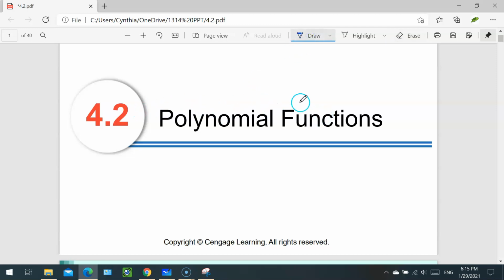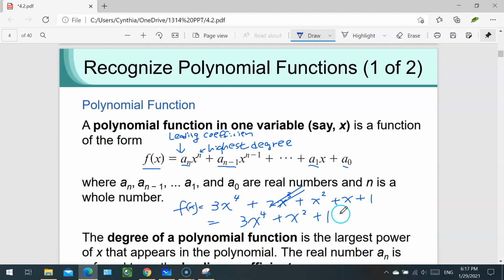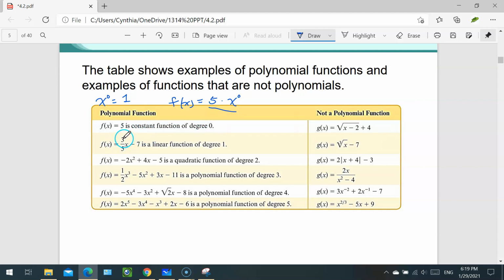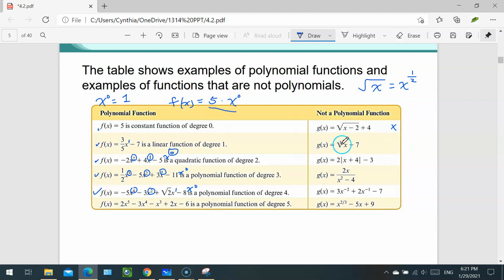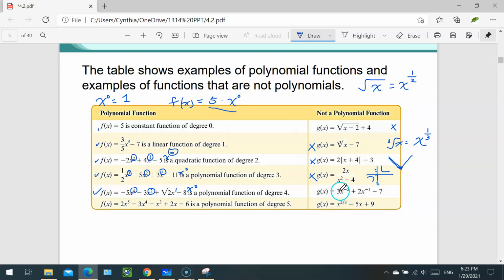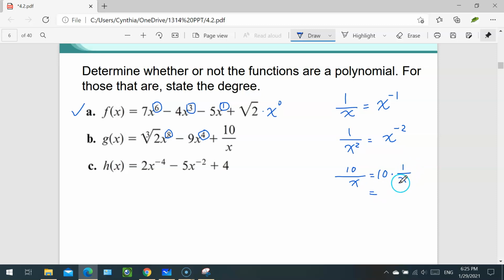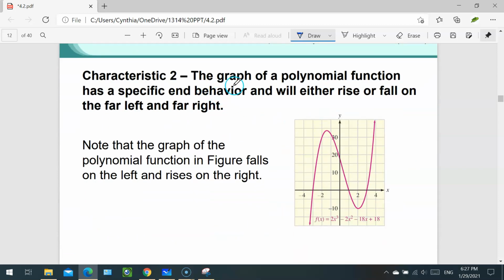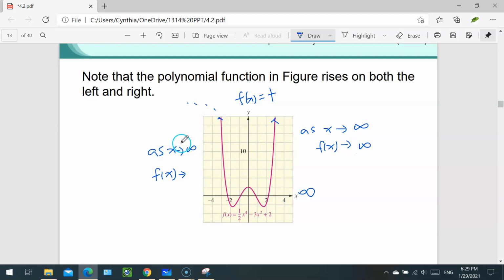What is a Polynomial?